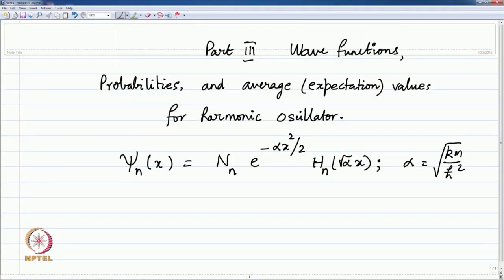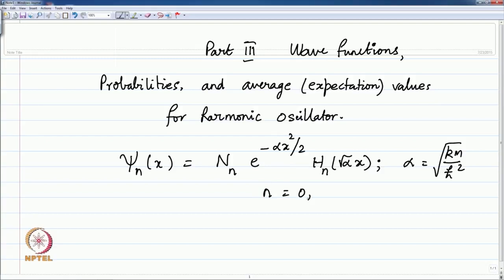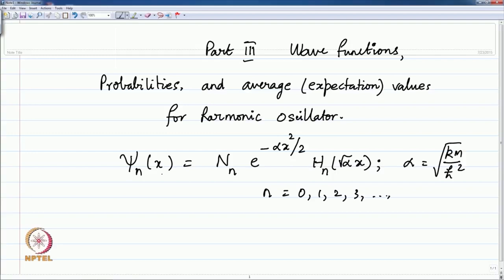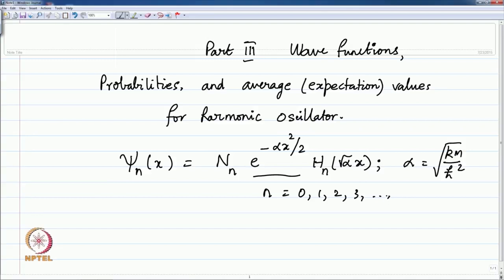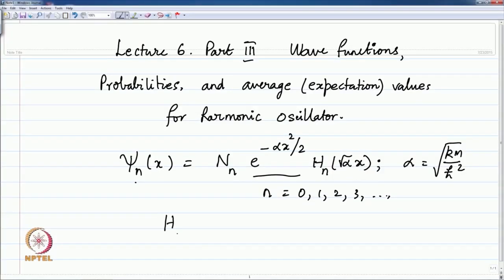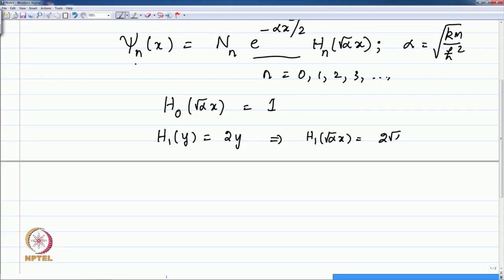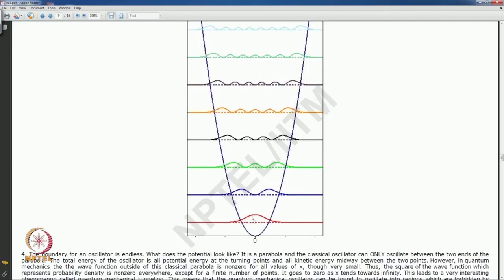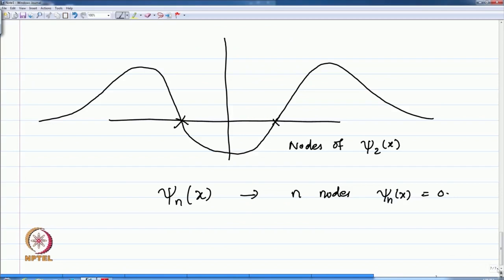Simple Harmonic Oscillator: Wave Functions, Probabilities and Average Values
Subject : Chemistry